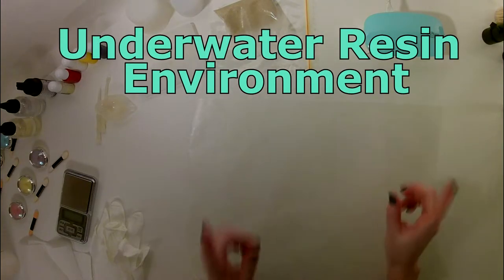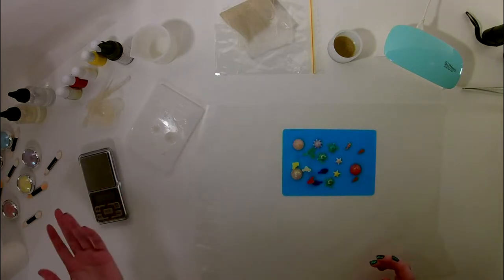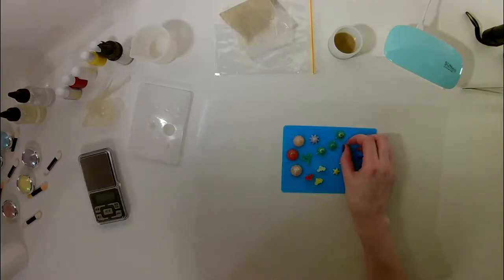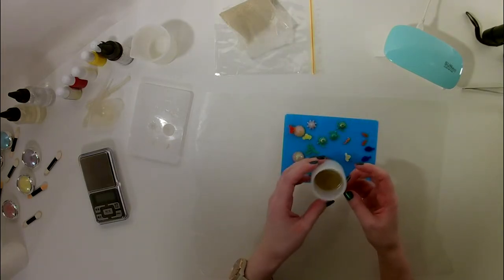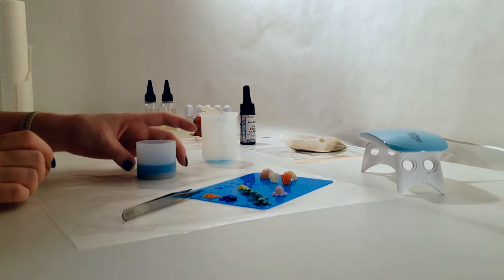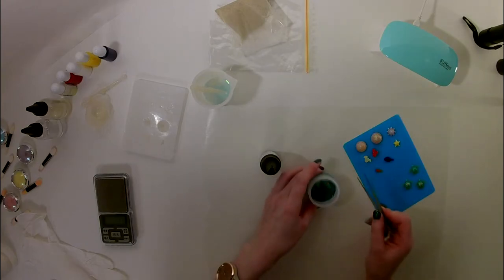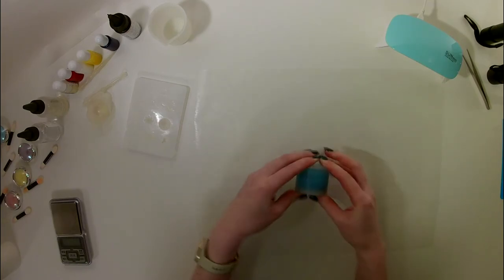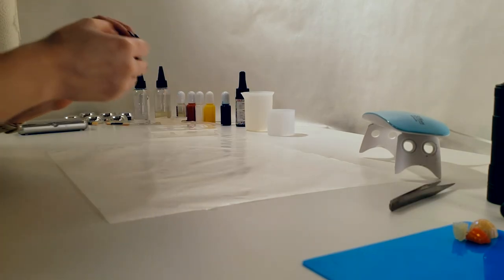Underwater Resin Environment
I made an underwater resin environment.  The colour turn out a little bad but over all I'm ok with it.

Materials Used:
2 part Epoxy resin
UV resin
Colour pigment dye
Glow in the dark pigment
Silicon molds
Silicon tools
Toothpicks
Silicone beaker